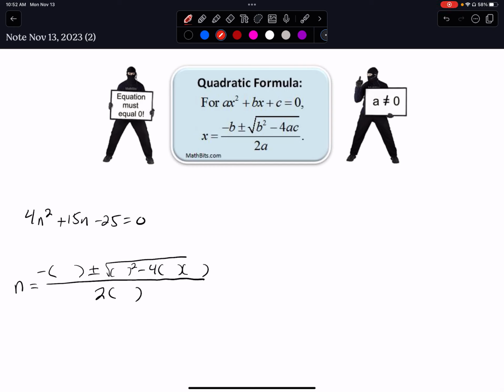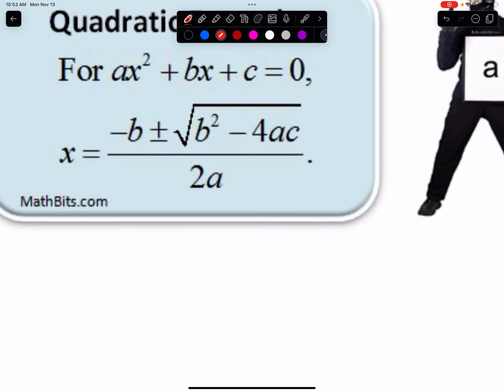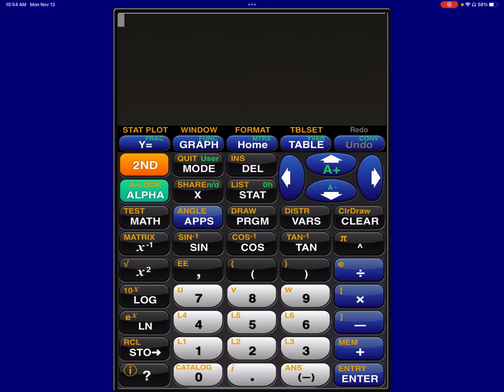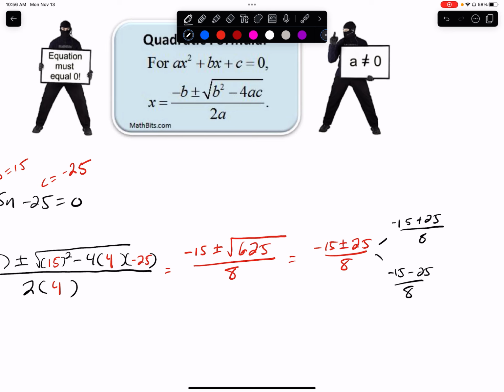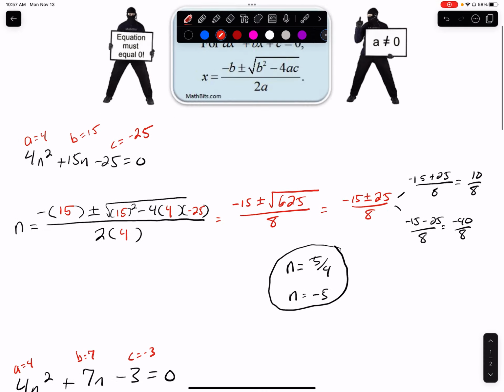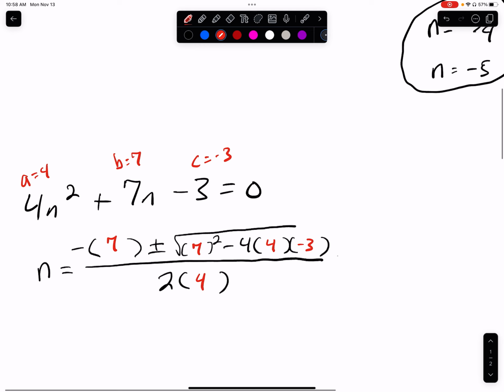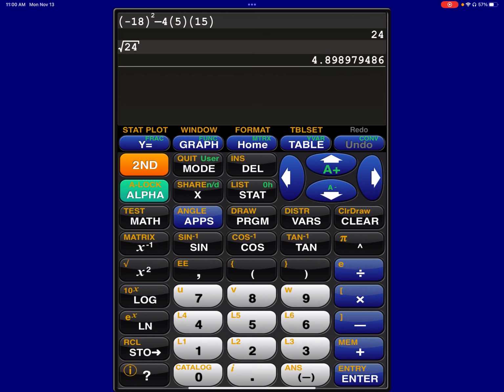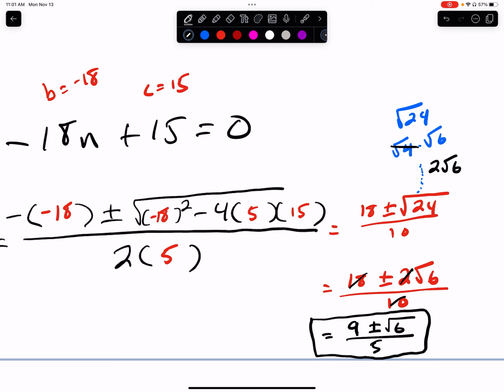4.8 Quadratic Formula